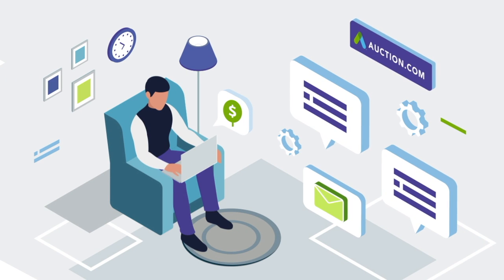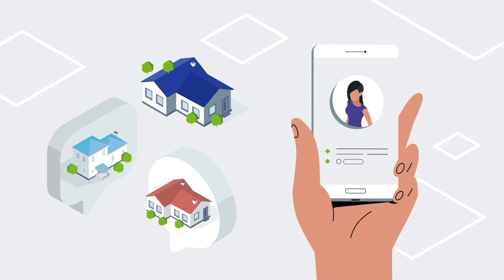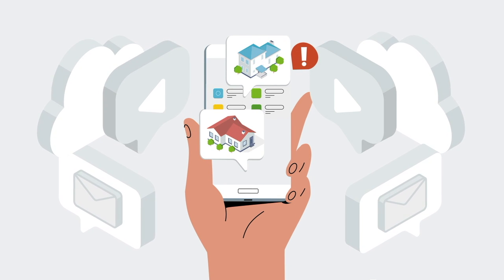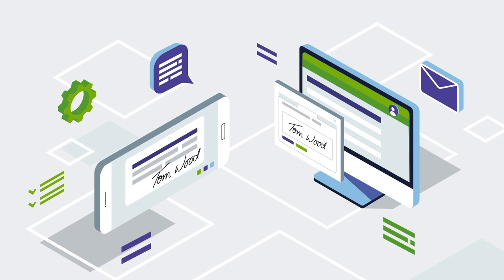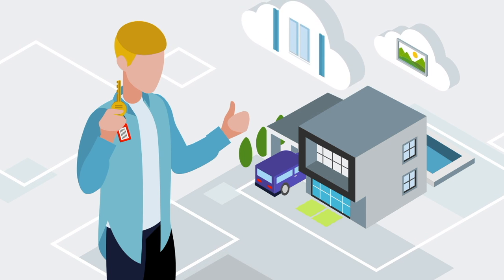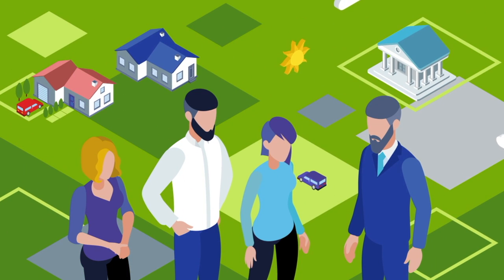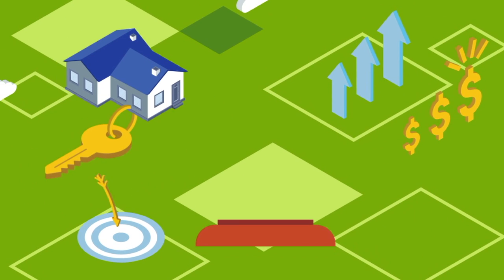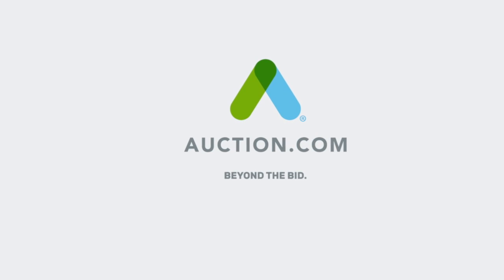Introducing The Auction.com App: Find Your Next Investment, from Anywhere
The tools at your disposal make it easier than ever before. The Auction.com App is your way to find foreclosure and bank-owned properties with ease and efficiency.